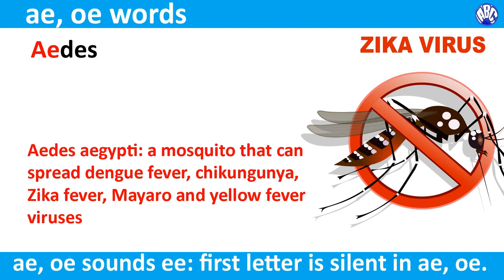'ae', 'oe', words | sound of oe, ea letter combination | ligature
How to pronounce 'ae',  'oe' words correctly
Related Videos Links:
ABC Bytes
The First Steps in Learning
Committed to Early Learning & Child Development

Acknowledgement
Image Courtesy:
Wikimedia commons

(Sincere thanks to all of them for free resources online.)